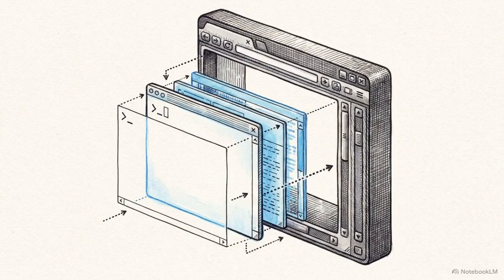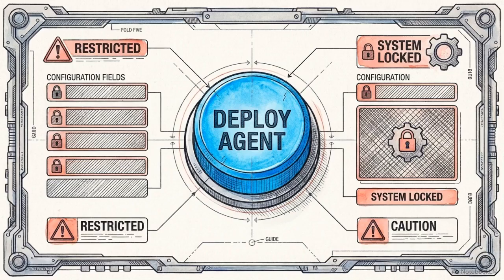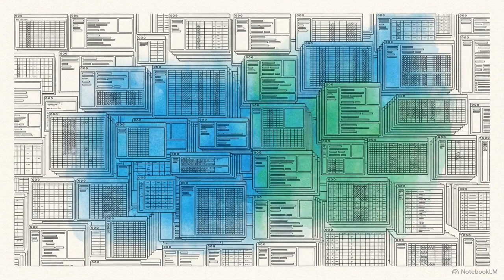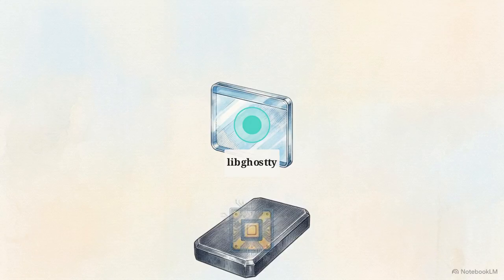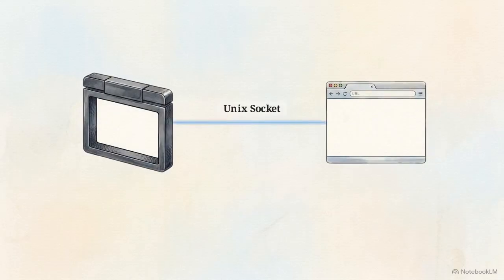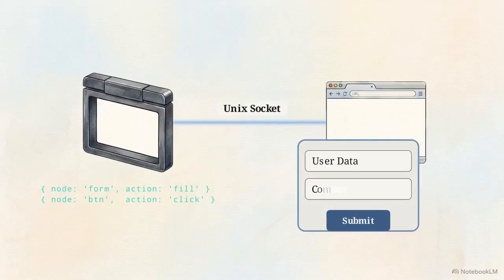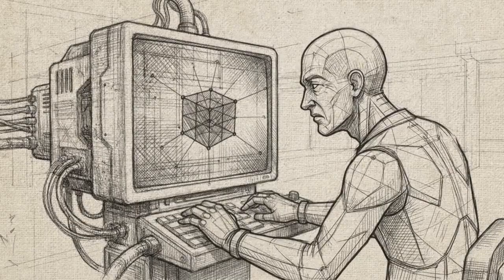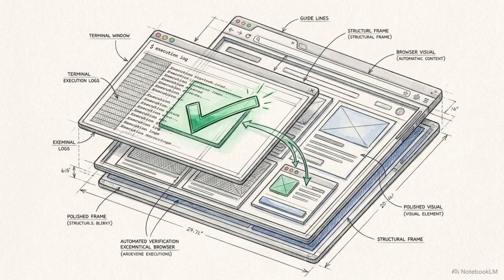Architecting the Agent-Native Terminal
🚀 PanEcho: Multi-Agent macOS Terminal
PanEcho is a native macOS terminal designed to visually supervise multiple AI coding agents (like Claude Code) at once. Built as a privacy-hardened fork of cmux, it eliminates the need for custom multiplexer stacks by providing a unified, secure control center for parallel agent workflows.

⚡ Key Features
Smart Workspace Monitoring: Vertical sidebar tracks git branch, working directory, and listening ports per tab. Pinpoints agent attention with a visual blue ring and native macOS notifications with jump-to-unread shortcuts.

State Persistence (autoResumeAgentSessions): Restores interactive sessions automatically if the app closes or the system restarts, eliminating manual claude --resume overhead.

Built-in Browser & Filesystem: Run web tasks, preview localhost, and browse/edit files directly beside the terminal UI in a tight execution loop.

Background Execution: Agents continue running uninterrupted even when your Mac is locked or the lid is closed.

Privacy-Hardened: Zero telemetry, analytics, or crash reporting. Includes a fail-closed outbound-egress guard and stripped macOS permissions.

cmux Ecosystem Native: Preserves the original cmux CLI and socket API, maintaining 100% backward compatibility with existing tools and plugins.